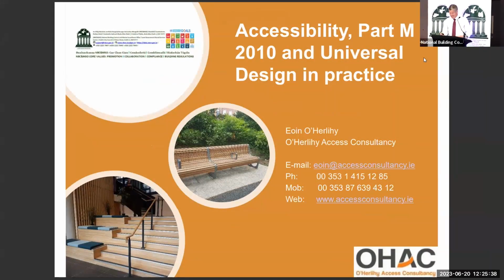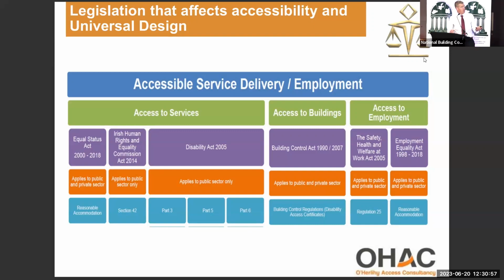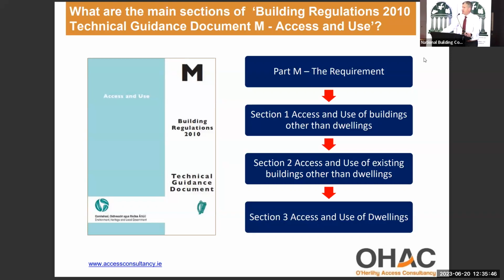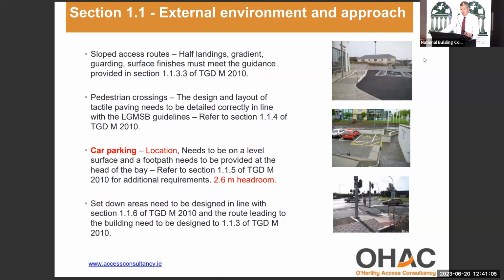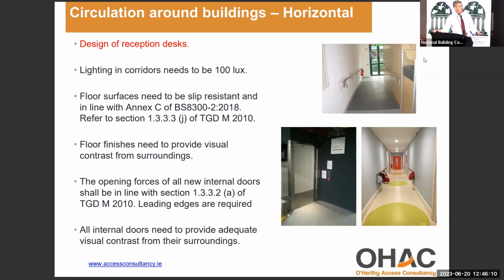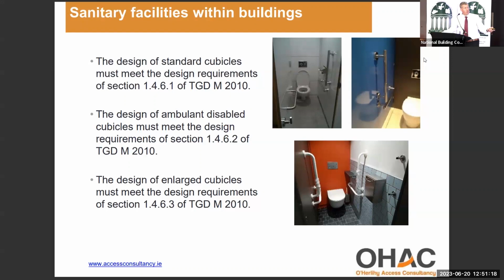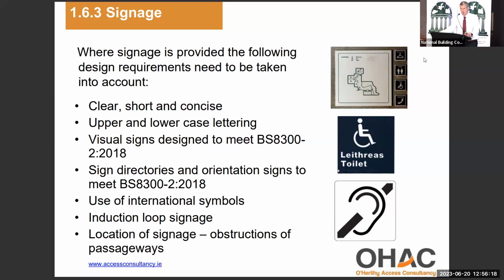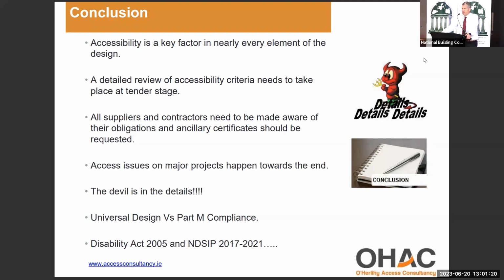Part M – Accessibility and Universal Design in Practice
The presentation:
This presentation covers:
• Barriers
• Legislation
• Universal Design
• Application of Part M 2010/2022
• Where can accessibility go wrong?

About the presenter:
Eoin O’Herlihy:
Eoin O’Herlihy is a Chartered Engineer, an independent accessibility and Universal Design consultant/trainer and Managing Director of O’Herlihy Access Consultancy (OHAC Eoin has over 18 years’ international experience advising on Universal Design and accessibility is an IAAP Level 3 Certified Expert Accessibility Professional in Accessible Built Environment. He is passionate about accessibility and making all aspects of society more accessible and usable for everyone. Eoin recognises that the barriers faced by people with disabilities and other user groups come in many forms (physical (e.g. public realm), attitudinal, technological, communication, transport, and employment) and aims to support organisations around the world to remove these barriers and create a more inclusive society.
OHAC are currently working with a number of international corporate clients developing frameworks and strategies to promote inclusive workplaces. Part of our role includes: Benchmarking; creating roadmaps; stakeholder engagement; General and tailored disability awareness training (e.g. HR; Products and services; Inclusive workplaces; Technology and Buildings and Estates); Audits of existing workplaces; advice on new offices; general advice on Universal Design.